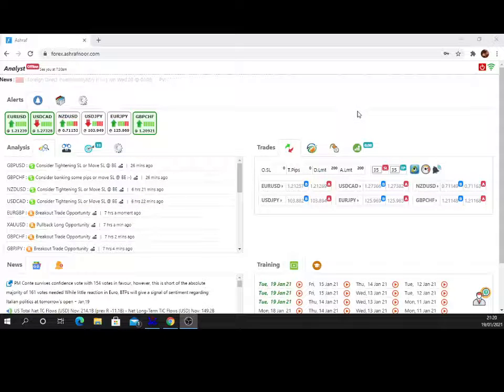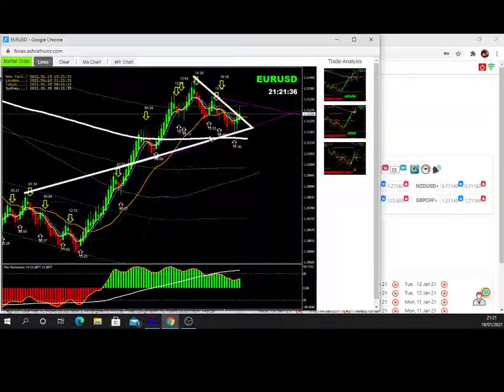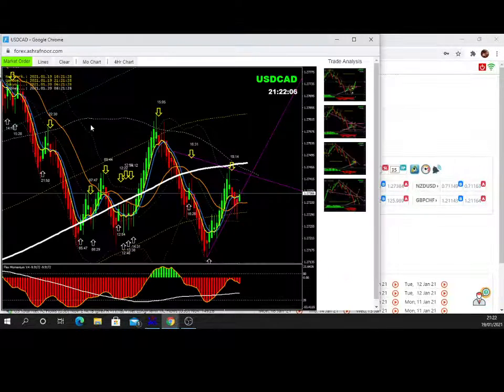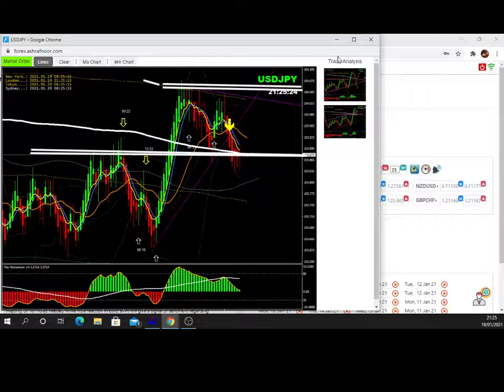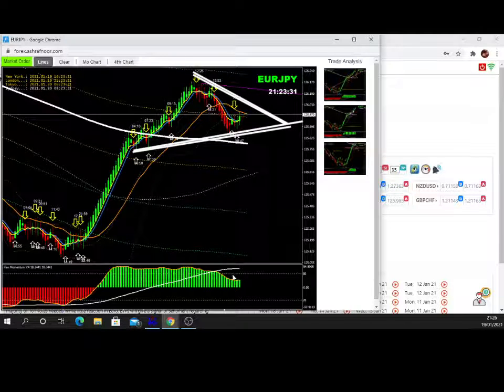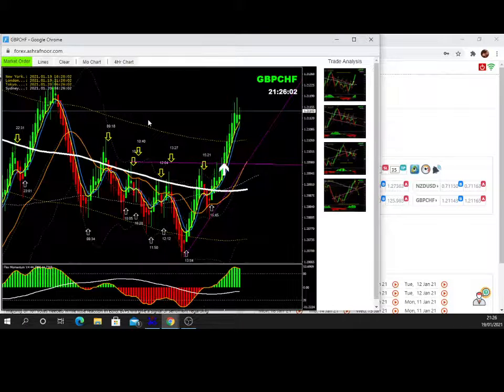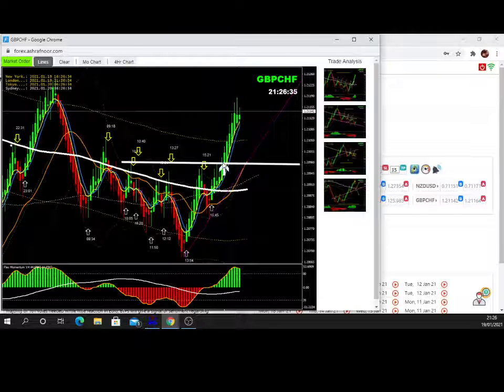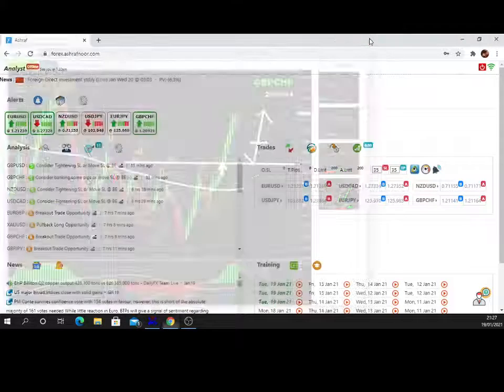Asian trading session analysis 20/01/21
Analysis for the Asian trading session taking place on 20/01/21. Learn the skill to trade with an award winning market analyst. Go to: